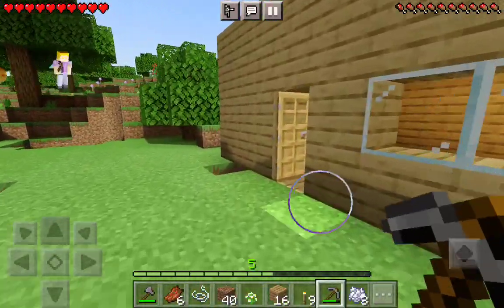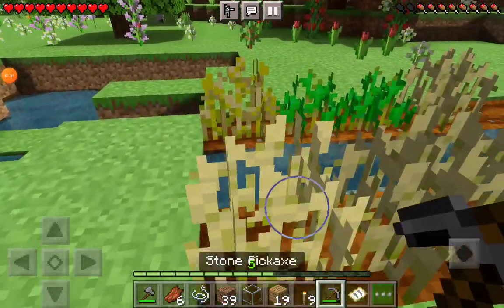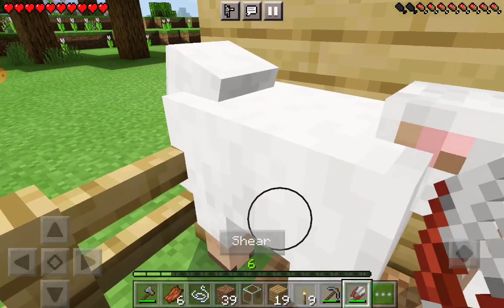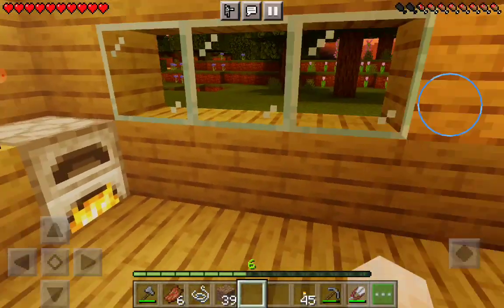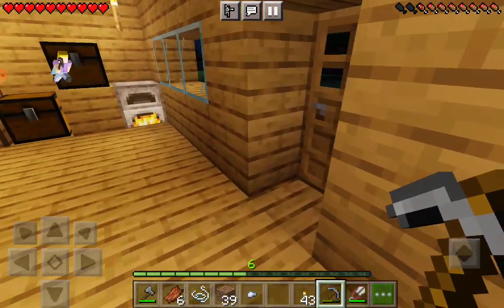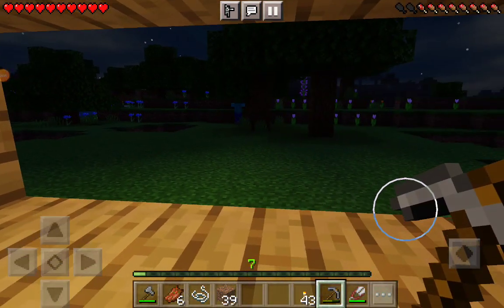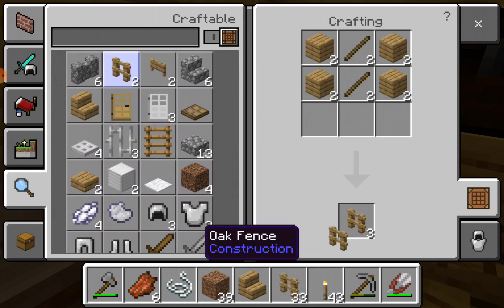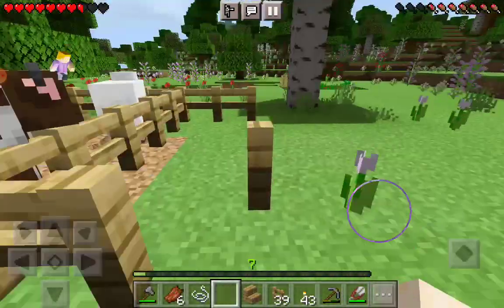BTH World episode 1